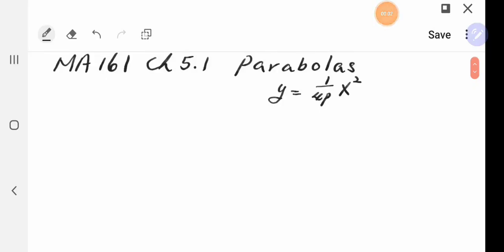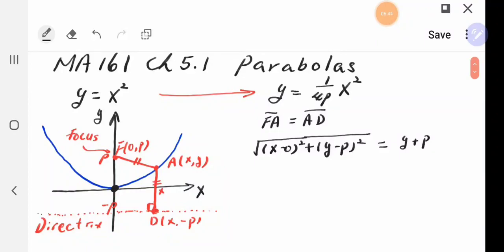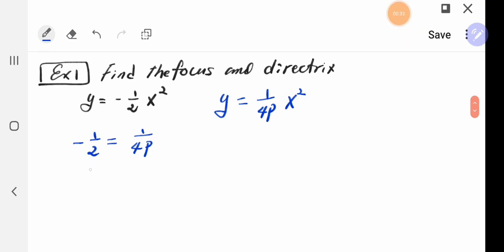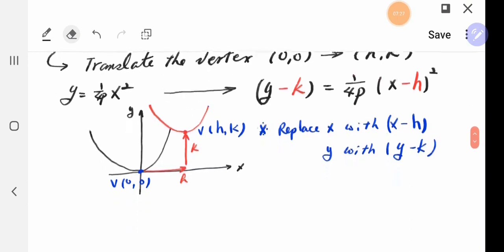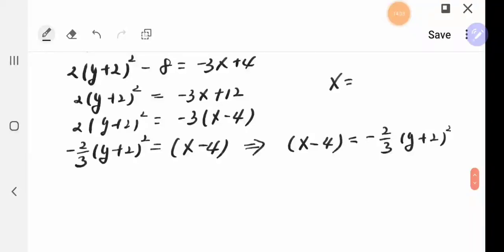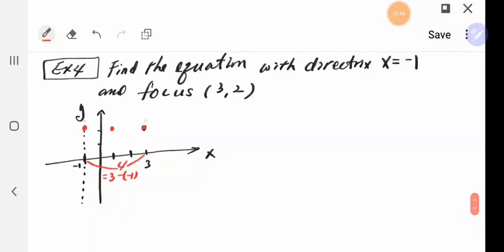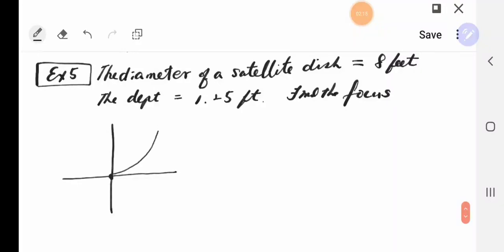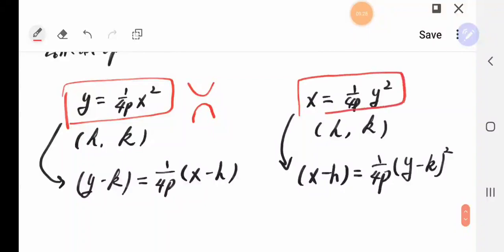MA161 6ED Ch5 1